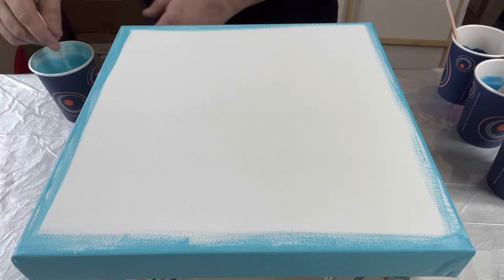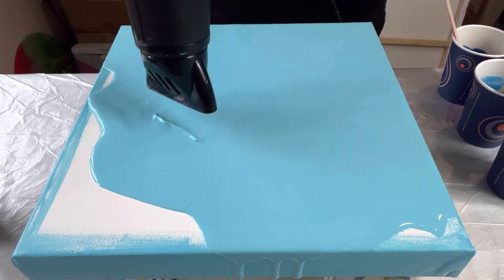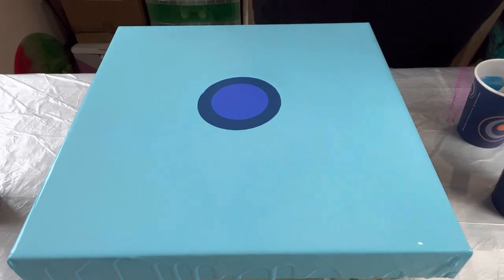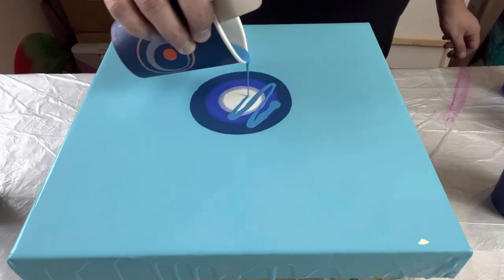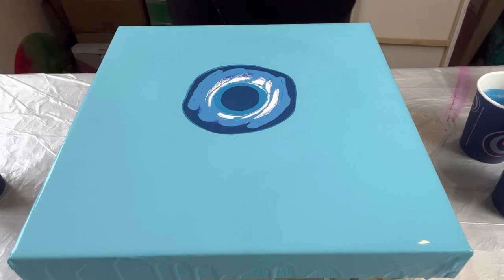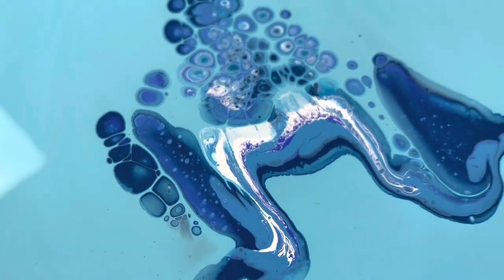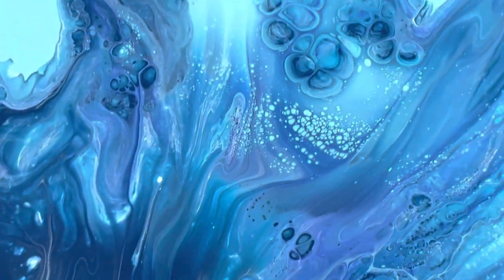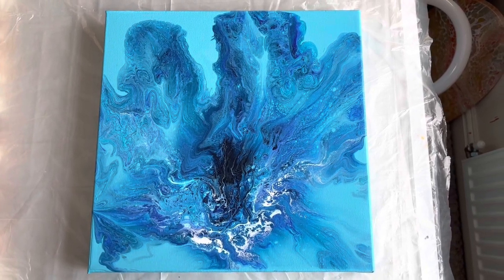Calming Blue Burst - Color of Emotion Series - Dutch Pour - Acrylic Fluid Art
Hey Everyone! Thank you for being here today.

Today’s video is inspired by my Color of Emotions Series and this instalment is all about BLUES. Blue is one of my favourite Color’s and it reminds me of the sky, the sea and nature. I find it interesting, calming, peaceful, exciting. What do you think of when you use Blue or see Blue’s?

Today’s piece is inspired by: all this blue and what blue means when it’s linked to emotions.

Technique used: Dutch Pour

What I learnt: fluidity is key with consistency on the base and the colours you’re using.

Colour palette: Amsterdam: kings blue, cobalt blue, Pebeo: Prussian blue hue, cerulean blue. Liquitex: Light Blue

Time Stamps: If you want to go to a specific section of the video, here are the main segments:
00:15 Layering the base coat
01:55 Layering the blue tones
04:00 Blow out
04:40 A quick look at the cells before blowing out
07:24 Look at the wet version

Hair/Blow Dryer: I currently use the Remington D3010 and always use the cool setting unless I specify otherwise.

Its FREE for you to do and it really helps me grow as an artist and helps me reach more people that may like to see what I do. It also notifies you when I release a new video. Your support is invaluable so thank you so much in advance.

Other ways you can support me: people have been so kind and generous by just watching me and commenting on my videos. If you would like to make a small donation of support to me you can also do this (thank you in advance) by:

Are you looking to learn more about fluid art and the techniques? Maybe you want a new hobby or want to progress your artistic talent? Three very talented artists (Molly’s Artistry, Rinske Douna and Olga Soby) have created a must-have course. Acrylic Pouring A-Z Fluid Art Course is AMAZING. I’ve taken the course and you can too. You even get an extra $10USD OFF the price of the course by using code Mark10 - You can find details here and sign up

I’d absolutely love to hear from you so it would be great if you could provide me with some feedback so either drop them in the comments or reach out via my social media platforms listed below:

Mark.